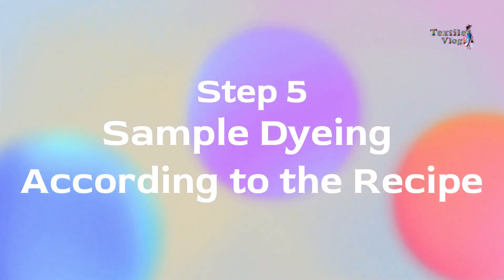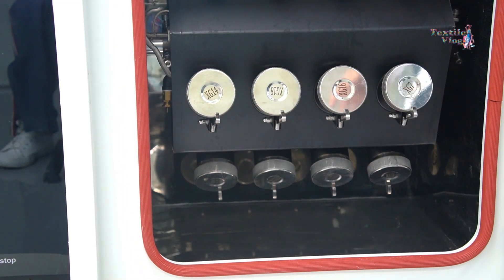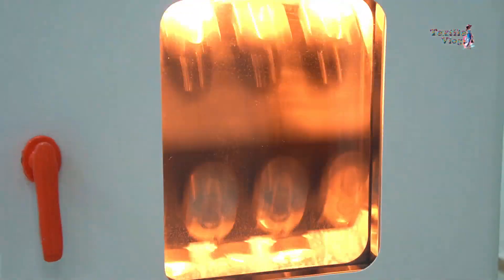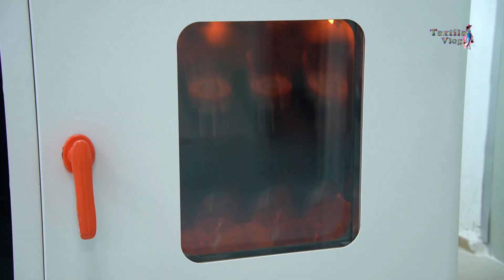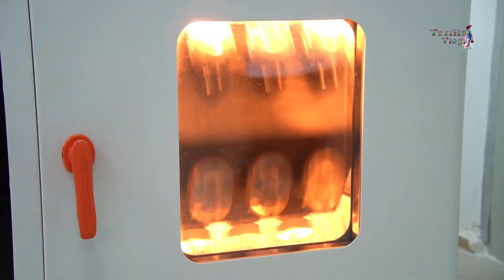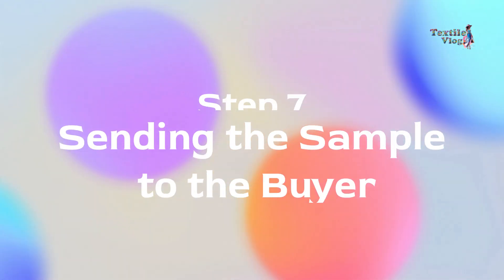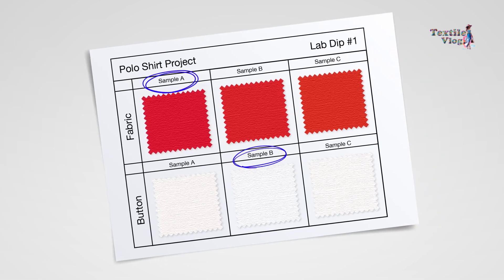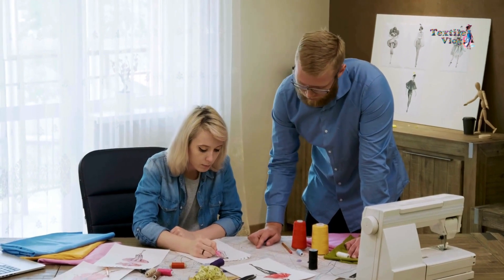Textile Sample Dyeing Process In Color Laboratory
sample dyeing—a crucial step before any textile mill moves on to bulk production.In this video, we take you through the step-by-step process of textile sample dyeing in a color laboratory. Learn the essential techniques, tips, and best practices for achieving vibrant and consistent colors in fabric samples. Whether you're new to the field or a professional, this guide will help you understand the dyeing process and improve your results.
0:19 Sample Received
0:49 Standard Checked with Inventory Reference
1:19 If Not Matched—Color Percentage Calculation Using Data Color
1:54 Recipe Prepared
2:19 Sample Dyeing According to the Recip
2:51 Standard and Sample Comparison
3:16 Sending the Sample to the Buyer
3:38 Buyer Approval and Bulk Production